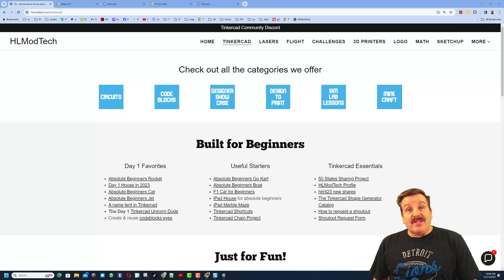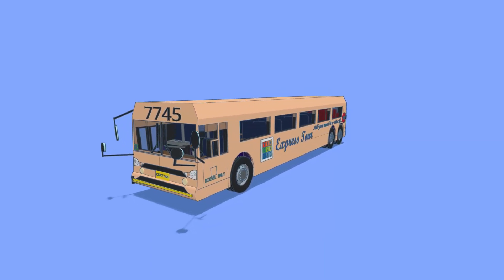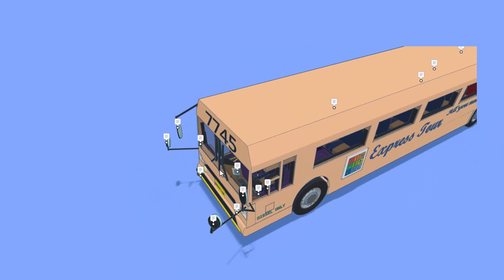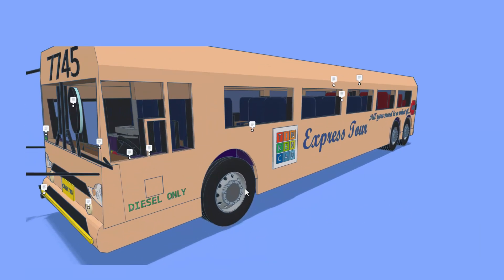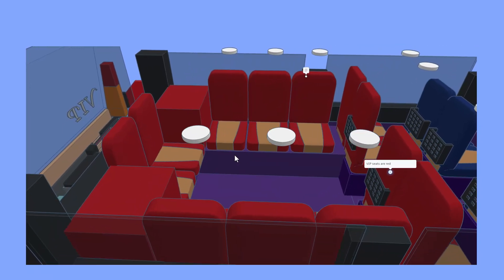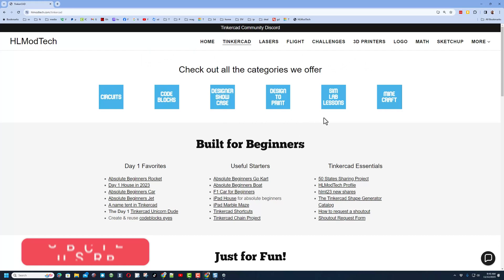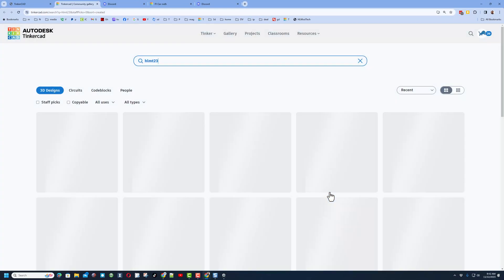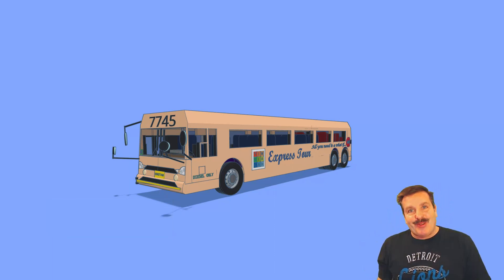Check out this Terrific Tinkercad Tour Bus by FAST Designs & NaTaMa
Check out this Terrific Tinkercad Tour Bus created by FAST Designs & NaTaMa.  It is even set for Copy and Tinker so you can click the link below and check it out! Make sure you check out the profiles below. Have a glorious day and keep Tinkering! Enjoy today's Tinkercad TV episode.